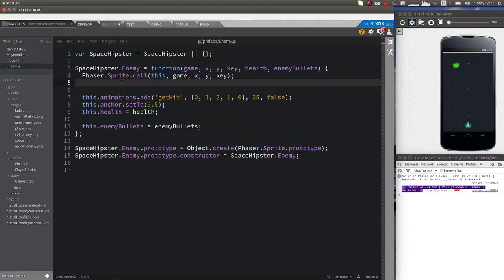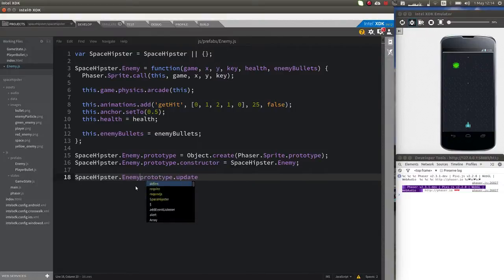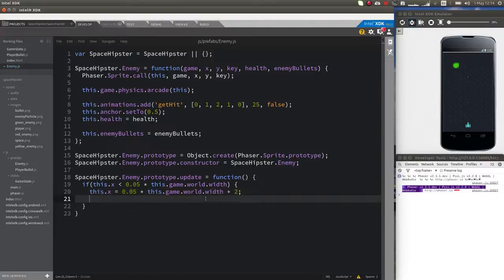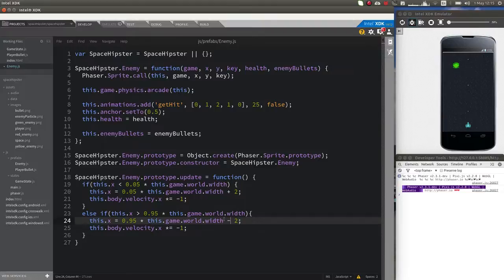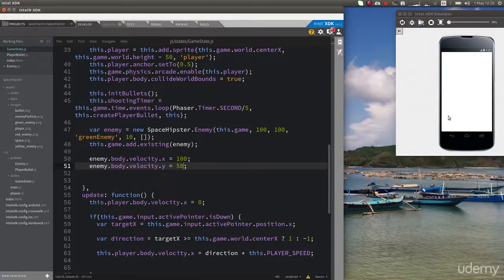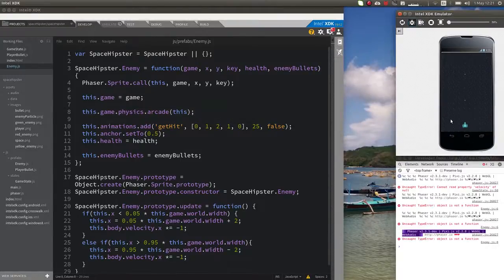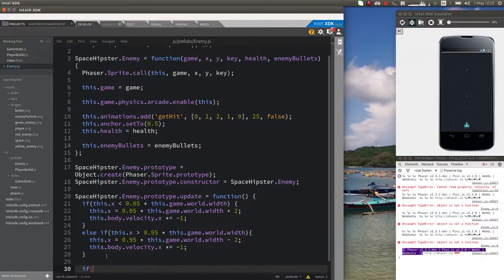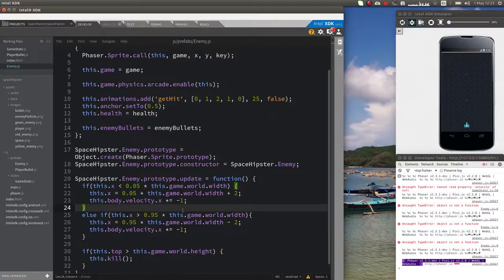008 Enemy Movement